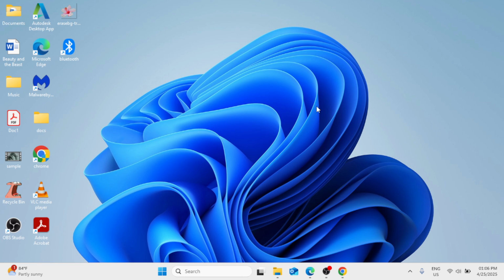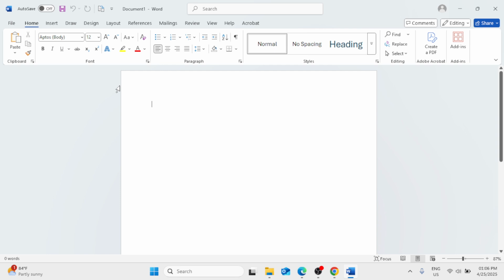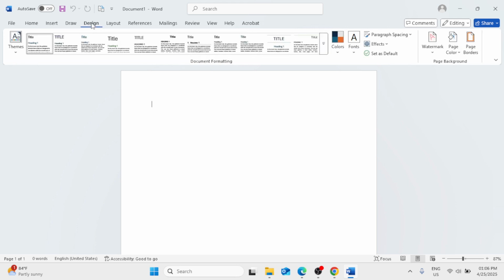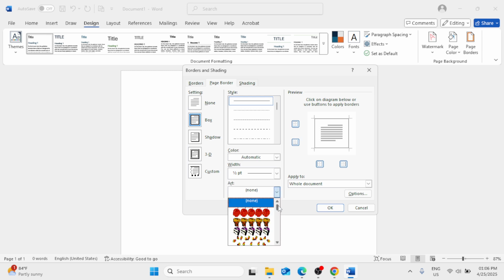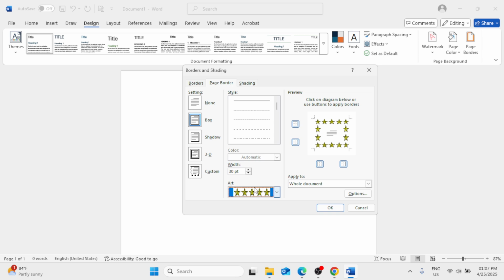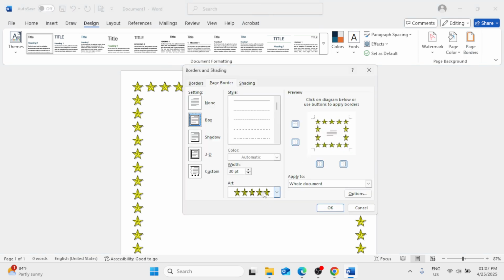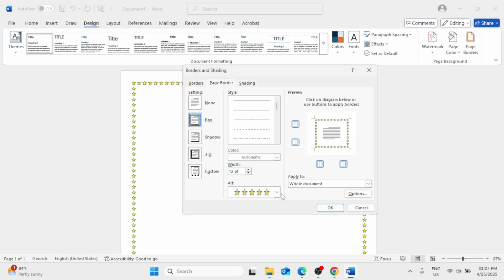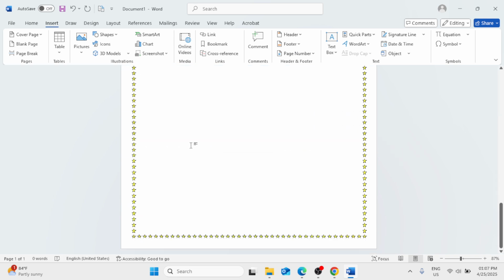How To Make Star Border In Microsoft Word [EASY WAYS]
Learn how to easily create a star border in Microsoft Word!
Step-by-step guide to adding a unique and creative border to your document.
Perfect for invitations, holiday cards, or eye-catching designs.
Watch now and add a starry touch to your Word documents!